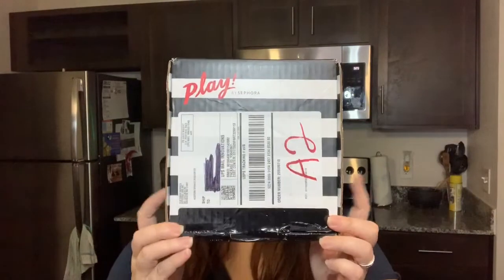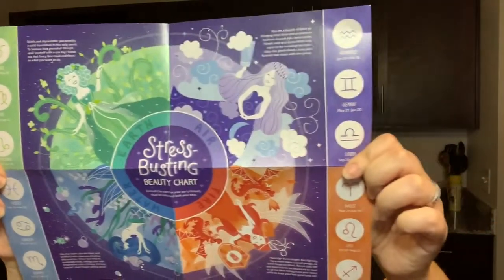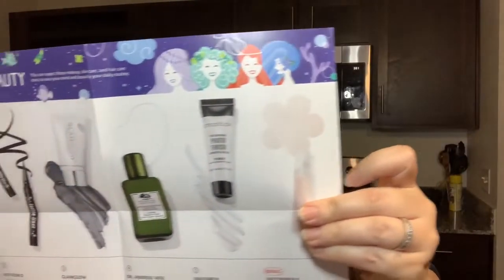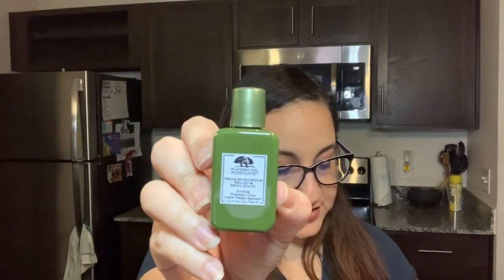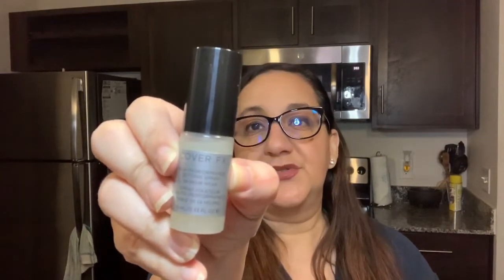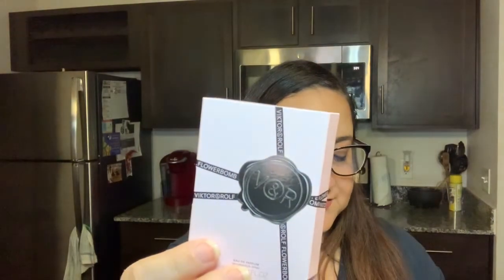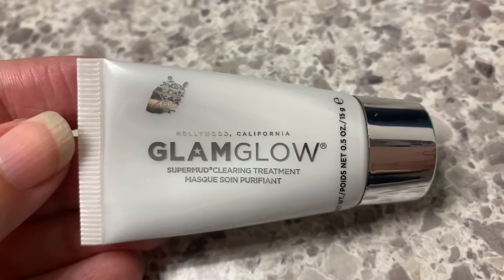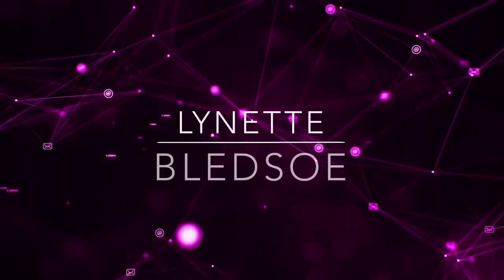SEPHORA PLAY JANUARY 2020 I ⭐️PLAY BY SEPHORA UNBOXING⭐️